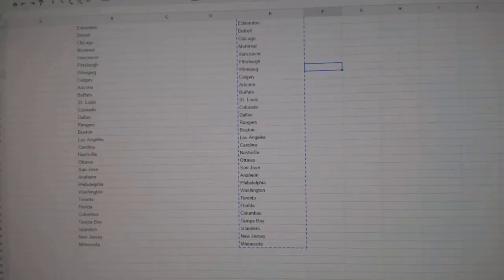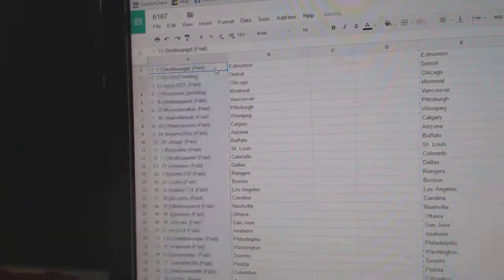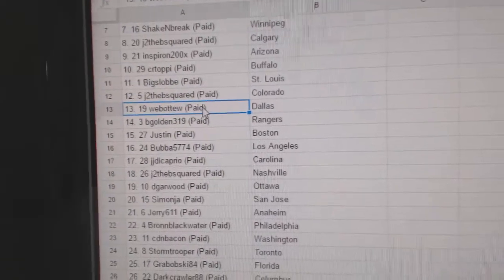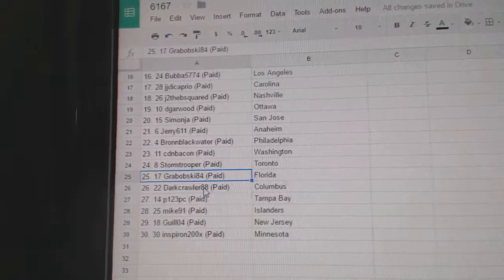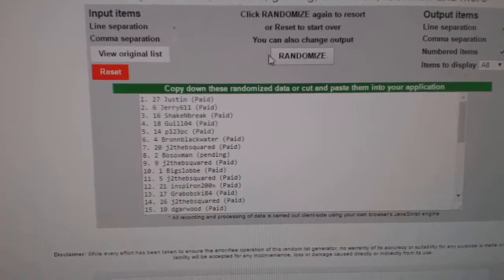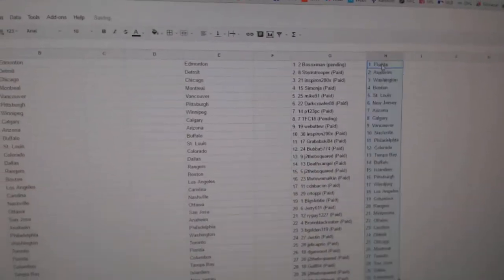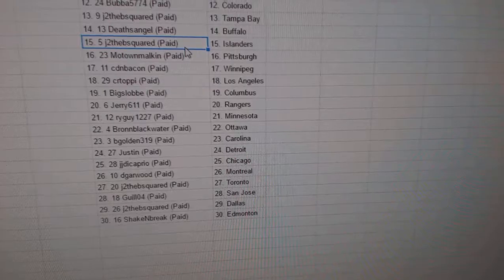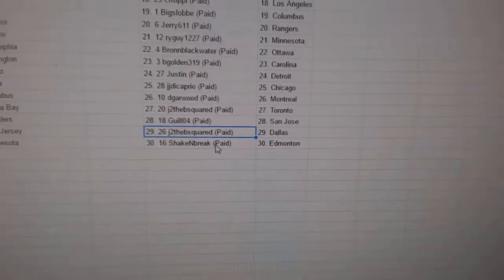C&C #6167 Team Randoms